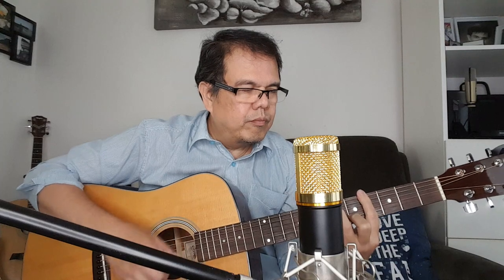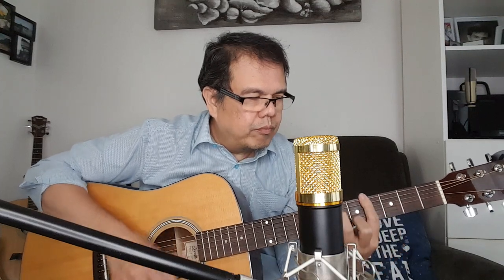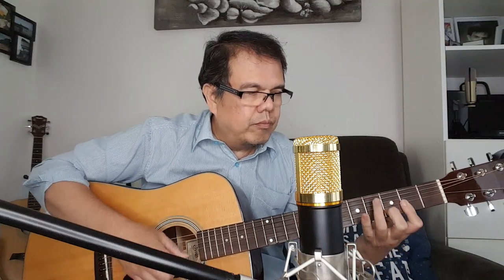BM-800 Condenser Microphone Review - Connect to Smart Phone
As per request, Here is Edwin's  BM800 Studio Condenser Microphone review and demo.  He showed how to connect this BM 800 mic to Samsung Galaxy S6 Smartphone via Saramonic SmartRig audio interface.

Edwin connected the mic to Saramonic SmartRig, here is more product info

Visit Edwin-E amazon page for the products used in this channel